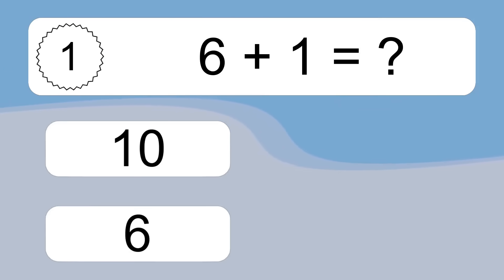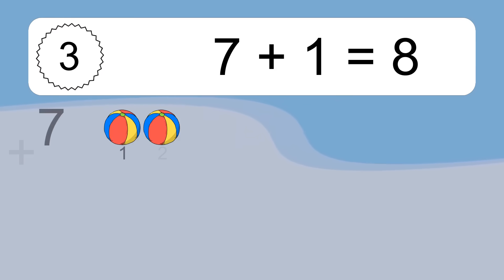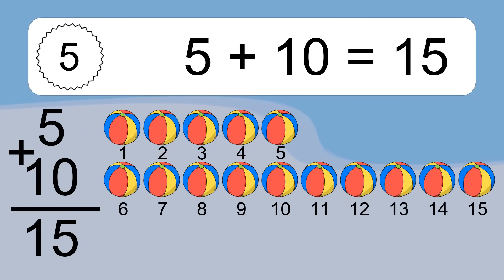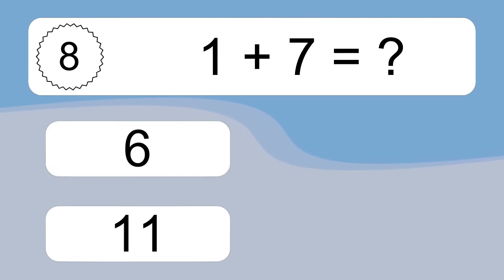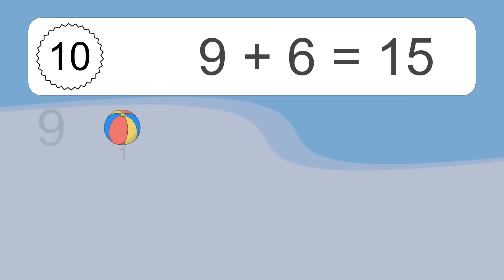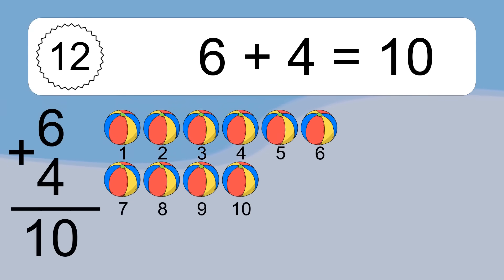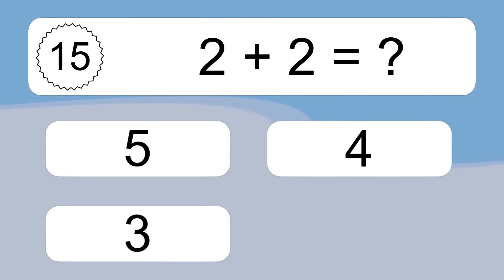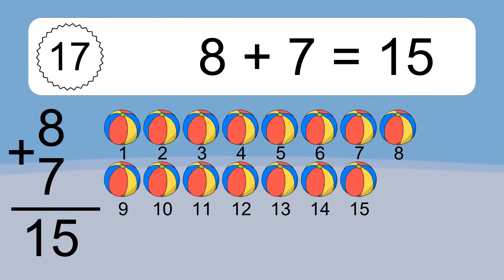20 Addition Quiz Exercises for Kids